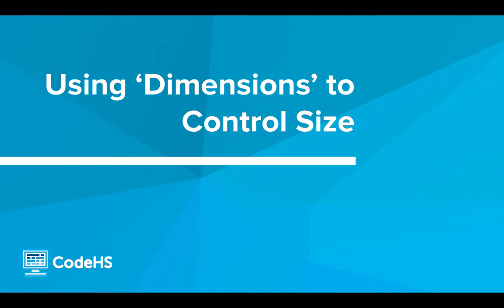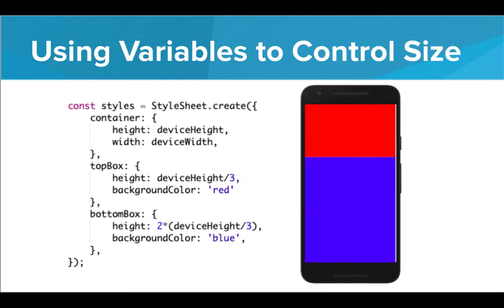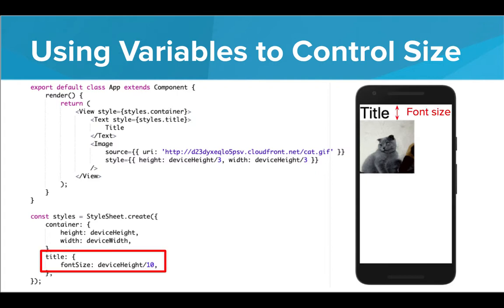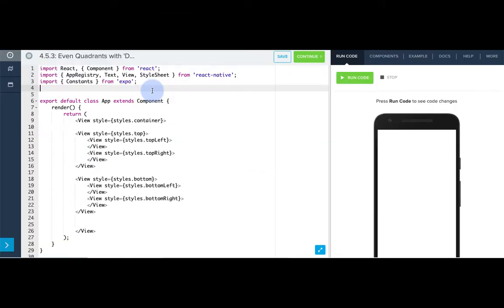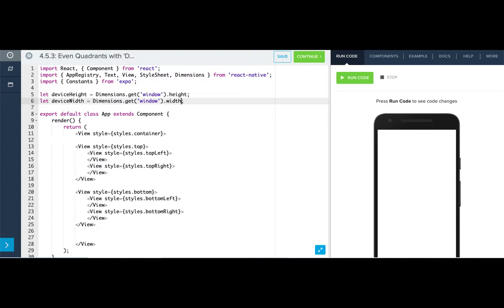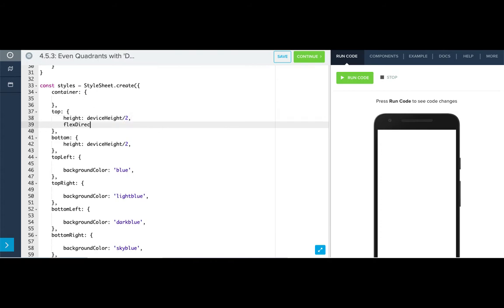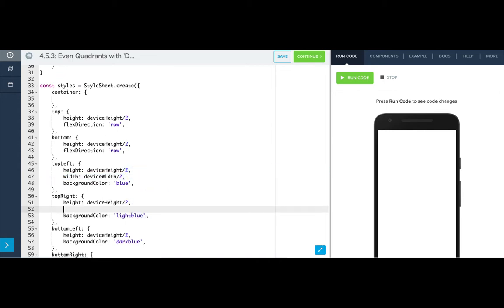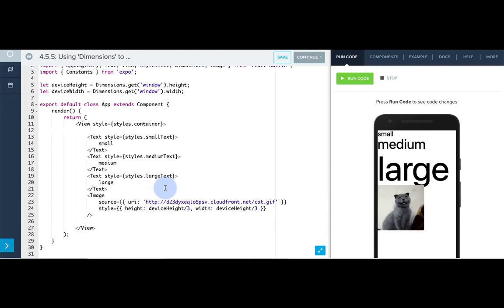Mobile Apps: Using 'Dimensions'